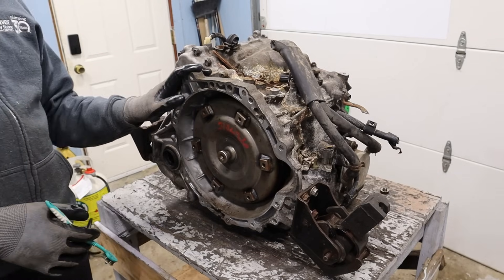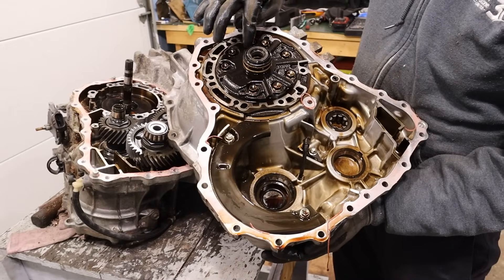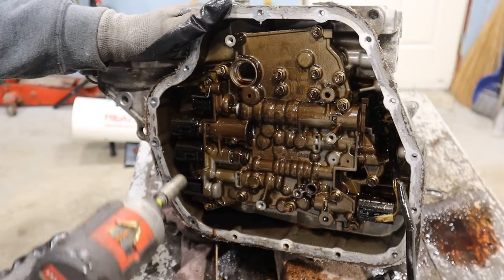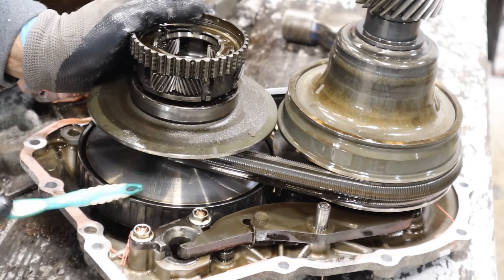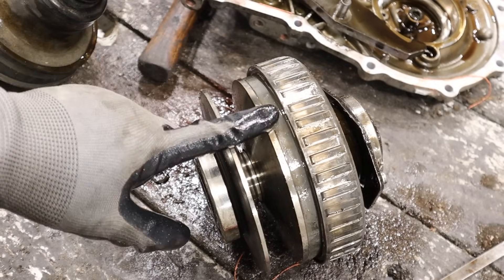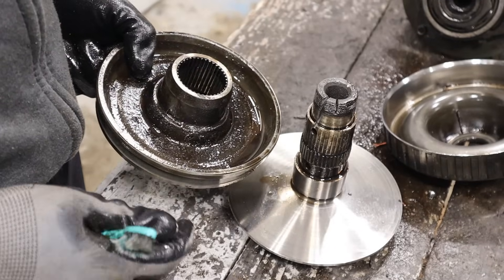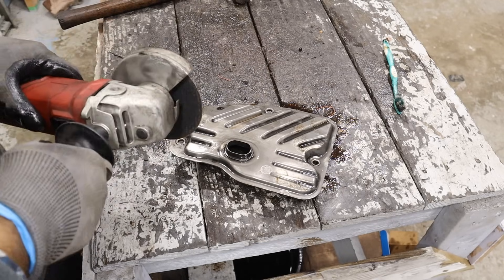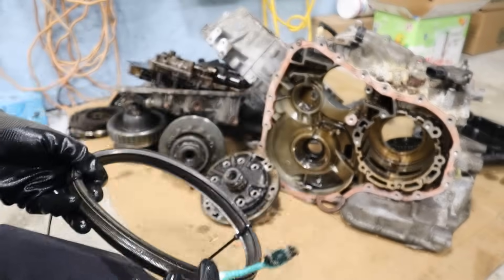Toyota CVT's Are Not as Reliable as you Thought! Corolla K313 Transmission Teardown & How it Works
Here’s a look inside the Toyota A313 continously variable transmission and how it works.

The A300 series of CVT’s have been around for over two decades and have generally proven to be reliable. With the onslaught of CVT negativity in the market generally driven by Jatco/Nissan’s utmost failed attempted at bringing them to mainstream passenger vehicles, Toyota’s take seems to be more robust in design and execution. There are however still failure points that can occur, as these still aren’t as reliable as Toyota’s trusty automatic transmissions.

Namely, the forward reverse clutch, which must divert all of the engine torque to the variators. It must either resist motion or transmit its power to change the vehicle’s direction. If abused, fluid hasn’t been changed, or incorrect fluid pressure is applied, these clutches are the main wear point in the transmission and can ultimately fail, as in the case with the CVT in this video. This transmission was out of a 2017 Toyota Corolla with 170,000km on it. Upon failure, the clutch material will wear and litter the transmissions innards with fragments, clogging valve body passages and variator pistons.

CVT’s are hydraulic machines that heavily rely on fluid quality and pressure to operate. Make sure you change your fluid on time and don’t overstress them, since they are still inferior to traditional automatics and manuals when it comes to robustness and longevity.

Skip to section in the video:
0:00 Introduction
0:57 Teardown
3:21 Planetary gears and clutches
8:06 Variators
14:35 Valve Body
17:19 How a CVT Works
19:19 Conclusion